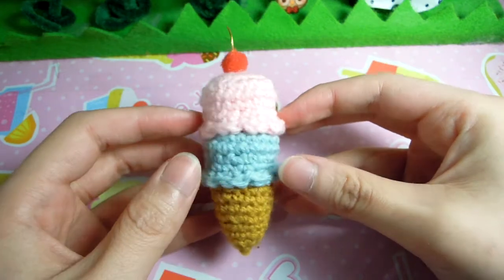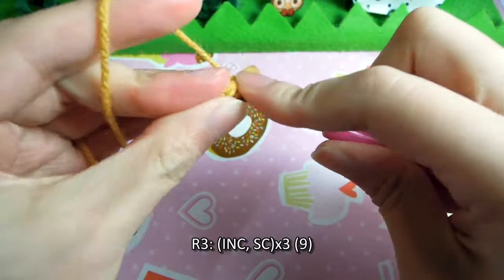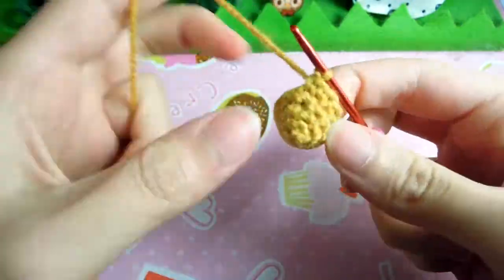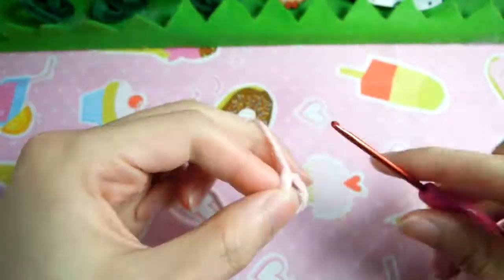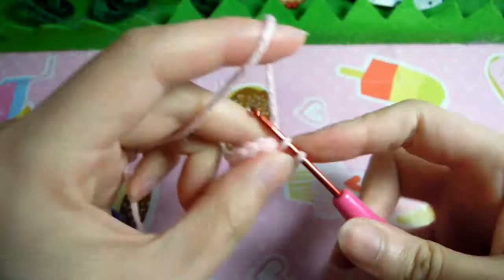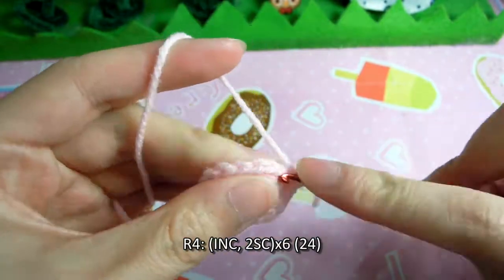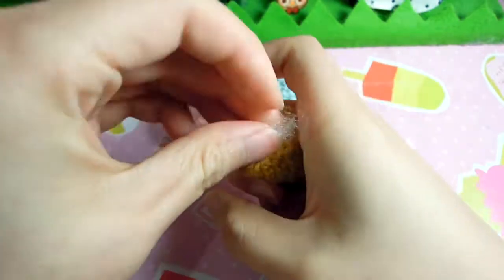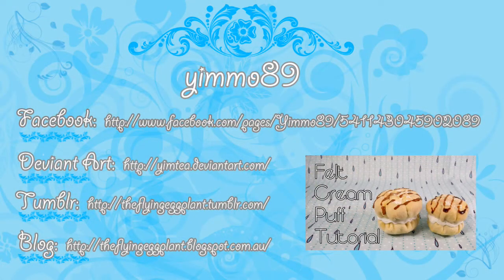Cute Easy Ice-cream Amigurumi [Tutorial]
So I decided to make another amigurumi tutorial, once again a super basic one for beginners. I apologise if the speed ups make things confusing, it seems understandable when I watch it so let me know what you guys think. If not let me know what you guys think about real time tutorials aka 20-30minute tutorials. ooooor do you like when I just mention the first few stitches and cut out video of the repeats entirely?

I'd love if you guys were to request some felt tutorials or very basic amigurumi such as this one ;)